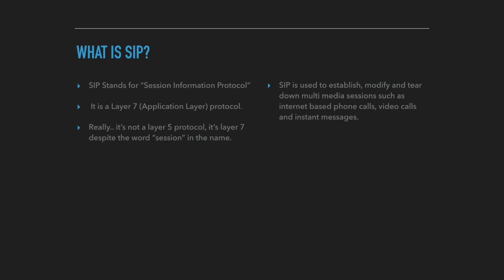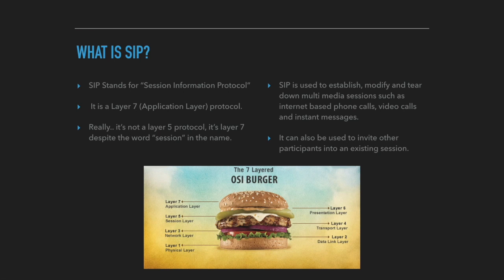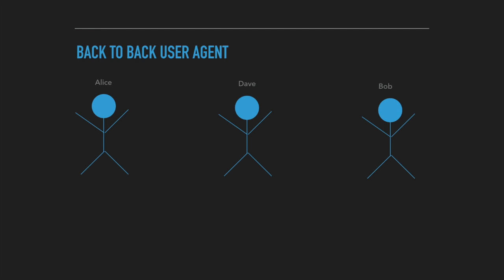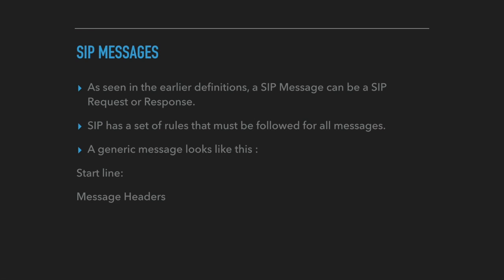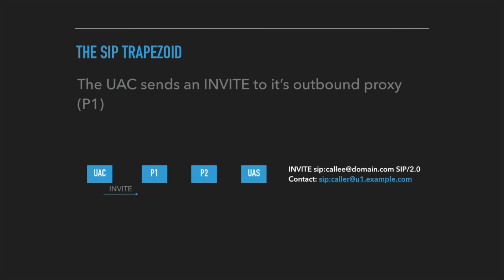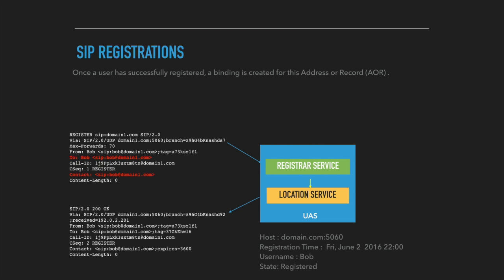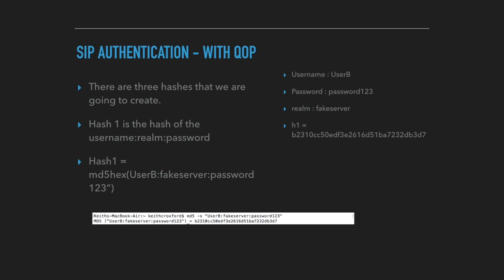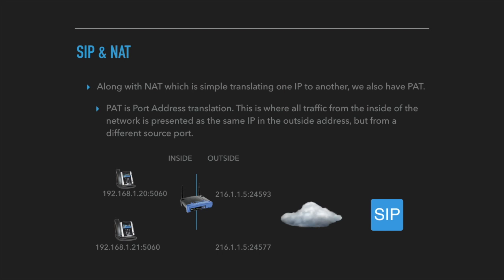Learn SIP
Are you interested in learning about Voice Over IP? Have you thought about learning the Session Initiation Protocol to advance your IT career?